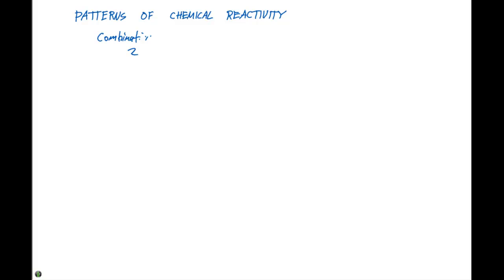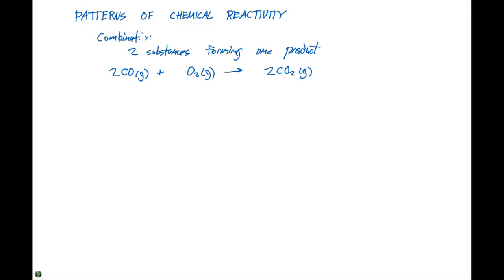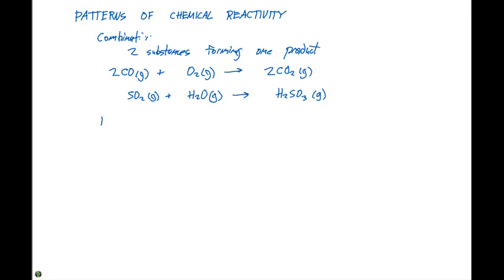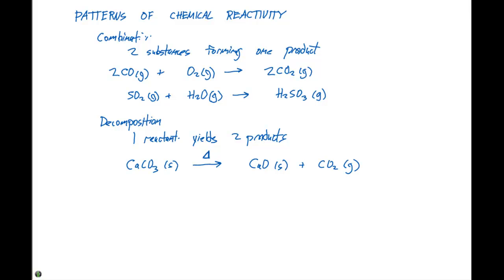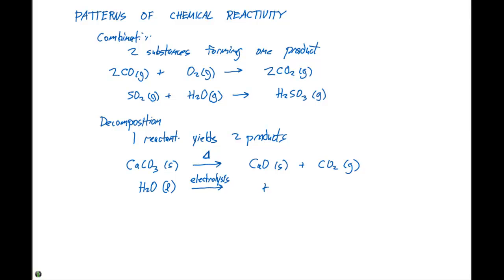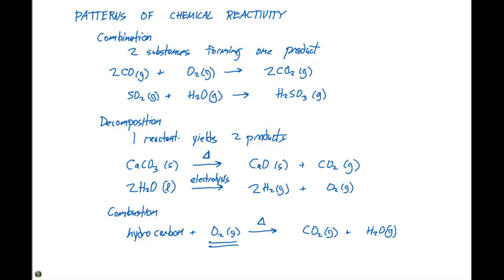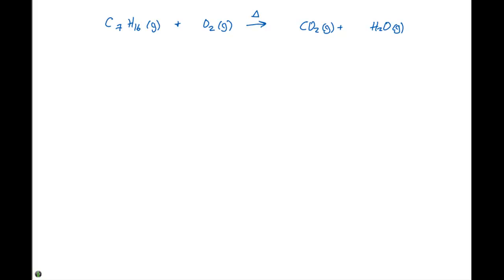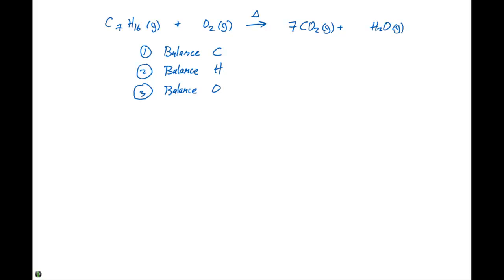Section 3.2 Patterns of Chemical Reactivity 7:47